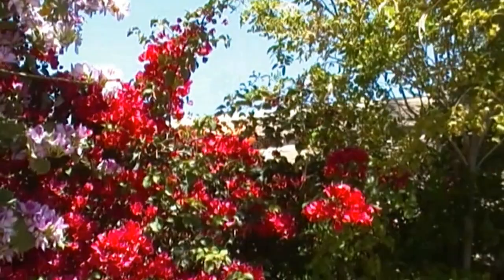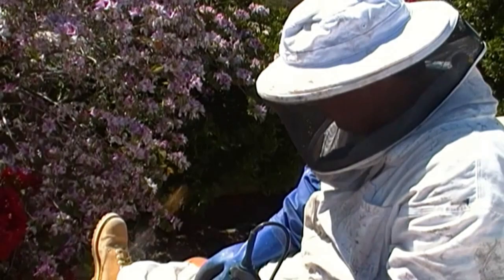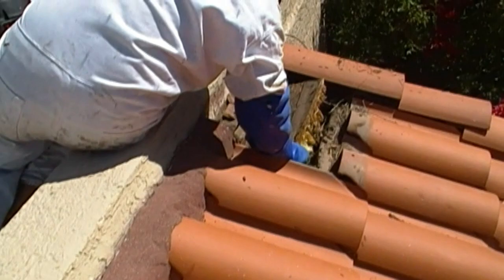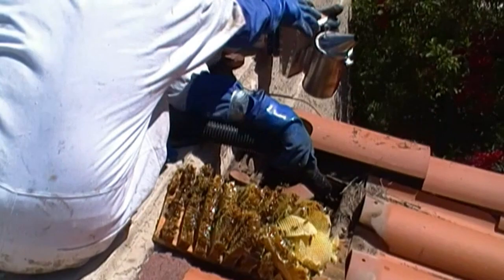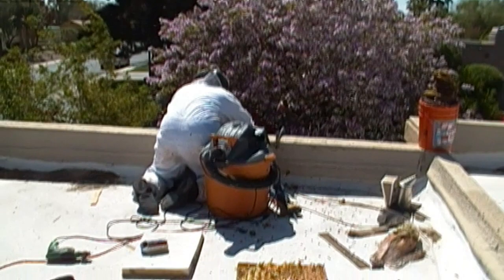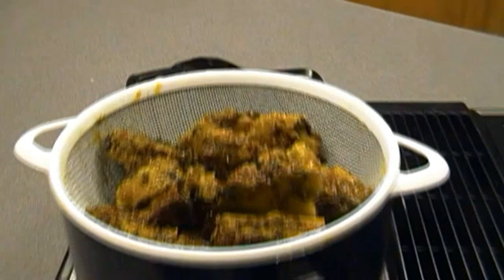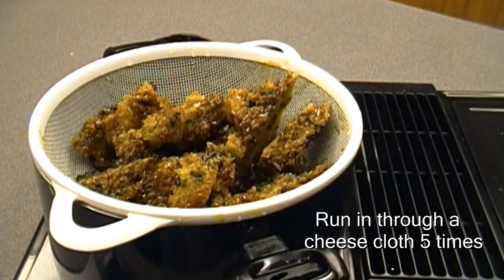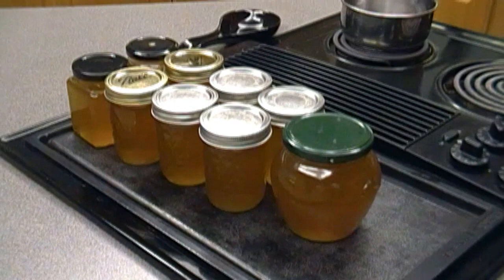"Bee Removal in Mesa AZ" - Lady Bug Pest Control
Bee Removal in Mesa AZ by Lady Bug Eco-Friendly Pest Control. Locating the hive in a roof, removing and relocating the bees, and processing the honey. Call us if you need help with bee control, wasp removal, or any other pest control service!

Lady Bug Pest Control Services